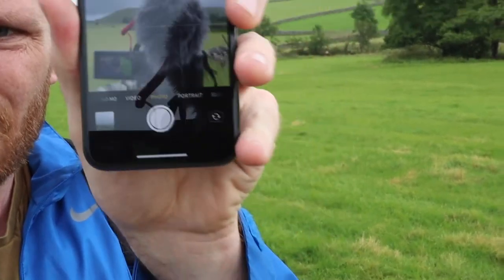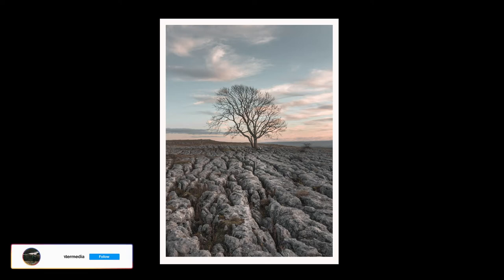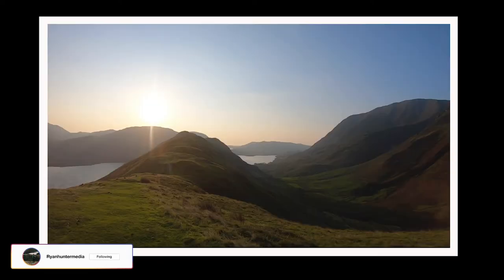How I film my camping videos for YouTube and the Gear I use.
Because I can't actually get out and make a camping video, I thought I'd talk to you about the camera gear that I use to actually make the videos! This is just the camera gear I use and my honest opinions on it, however if you want to start a channel and make some camping vlogs yourself, all you really need is a camera and something that can record sound! Not the usual outdoorsy video today, but we have to work with what we have right?! Stay safe!